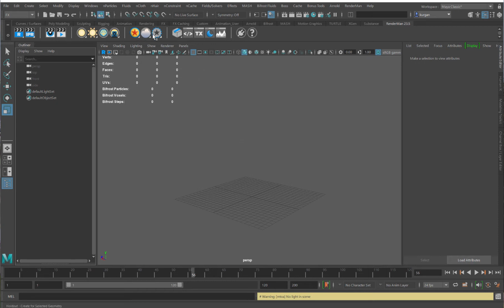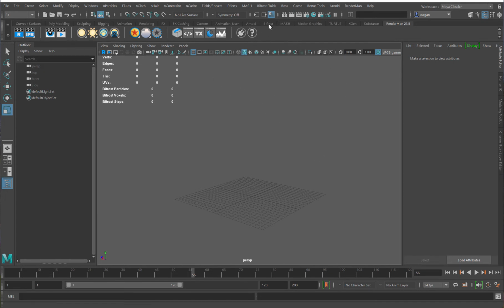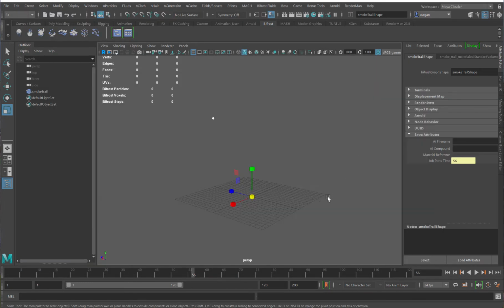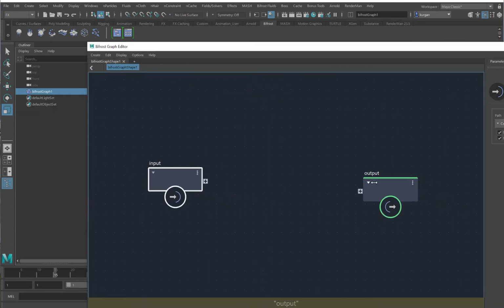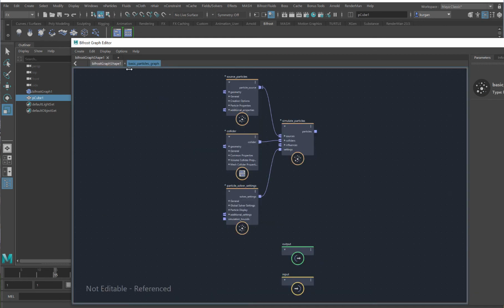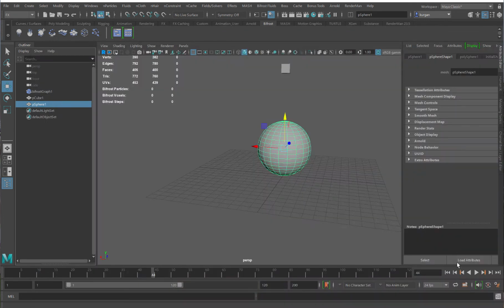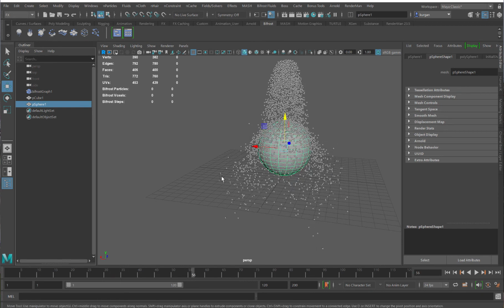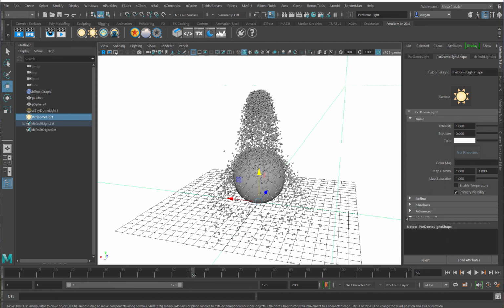intro to bifrost graph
maya bifrost graph , particles, colliders, output.